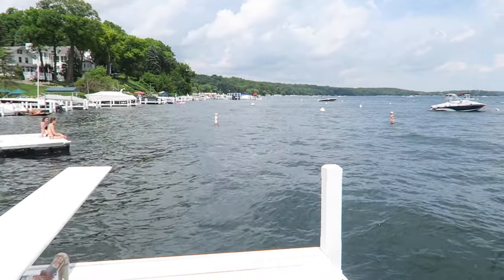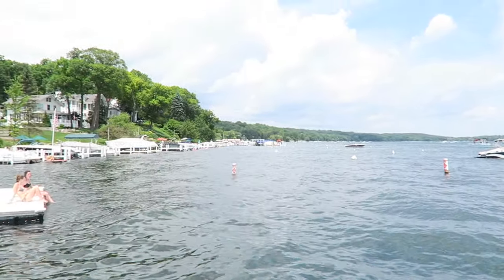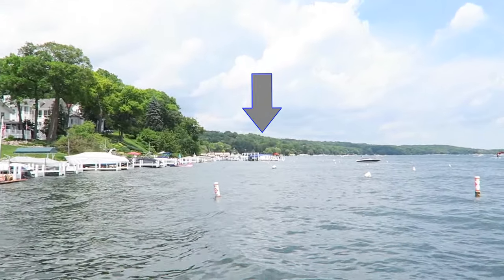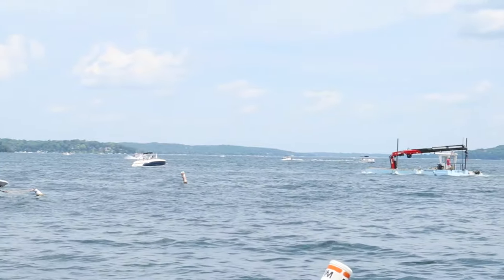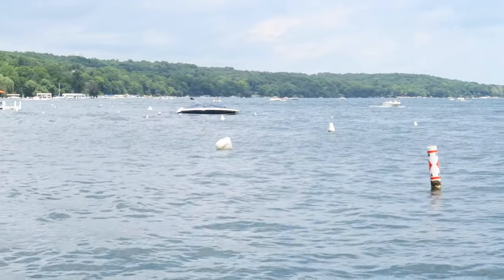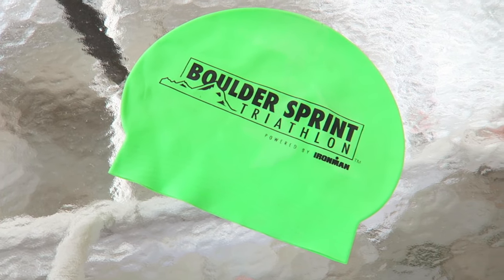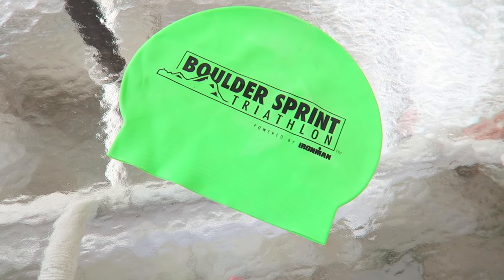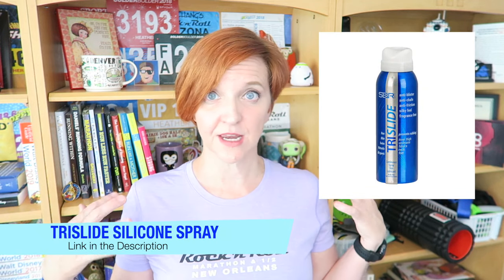JOURNEY TO TRIATHLON: OPEN WATER SWIMMING TIPS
If you've ever wondered what it's like to participate in a triathlon, or are curious about how to even start, I'm going to bring you through this Introductory Series geared toward novice triathletes: maybe you've signed up for your first triathlon and have no idea what you've gotten yourself into, or maybe you've taken some time off and are getting back into it. This series will walk you through the various aspects of primarily Sprint Triathlon (short distance), but is not limited to beginners.

To find a triathlon near you, or to learn more, check out the following resources:

I am not a certified Triathlon coach. This series is designed to show the viewer that Triathlon is accessible to a wide variety of athletes from my own personal experience. For specific training advice, please consult the resources listed above.